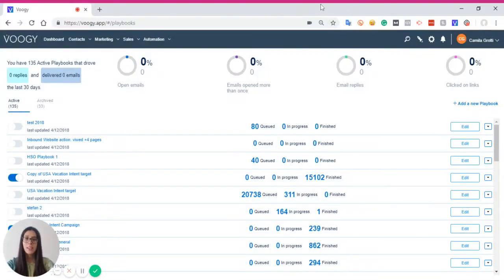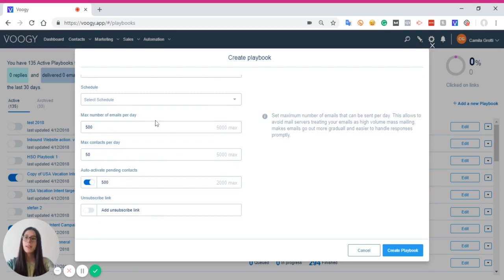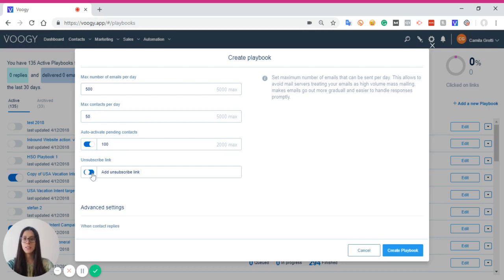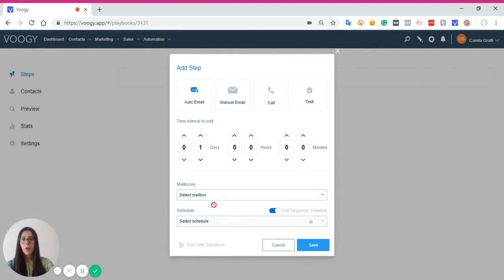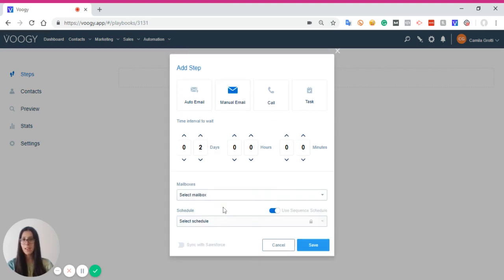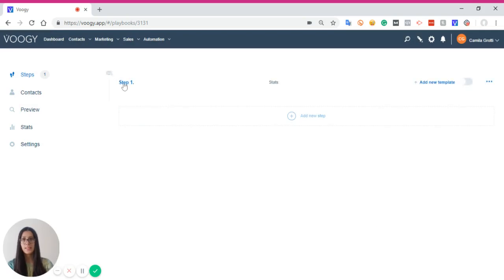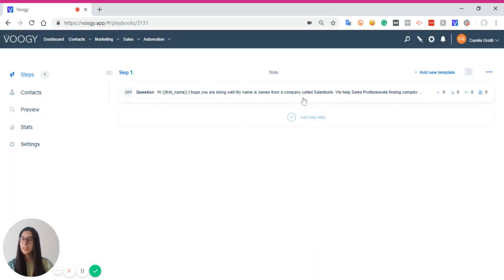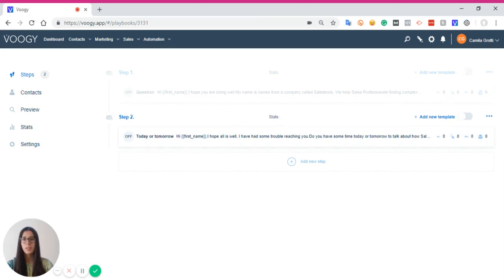Playbooks setup by Voogy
How to setup a playbook with Voogy